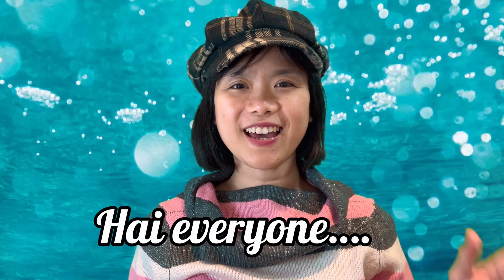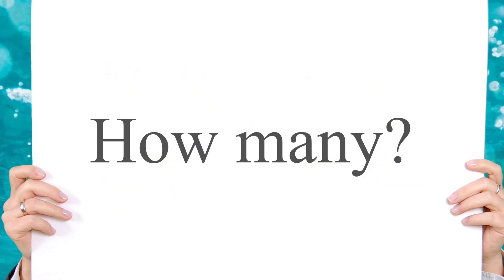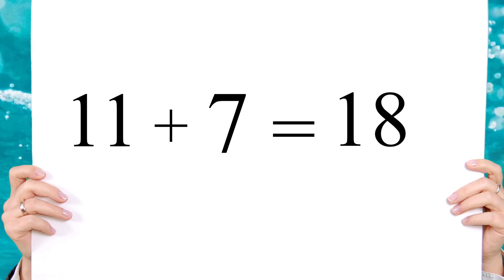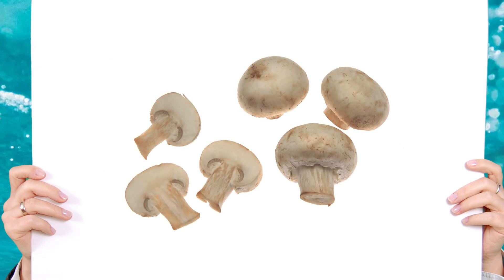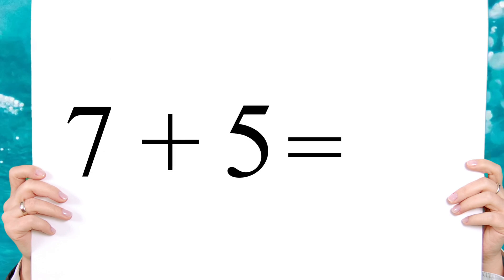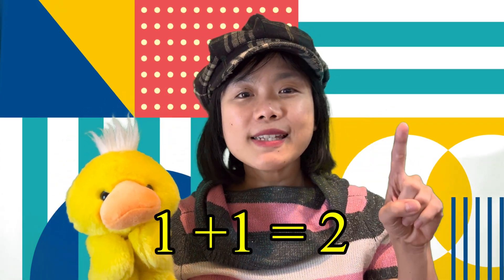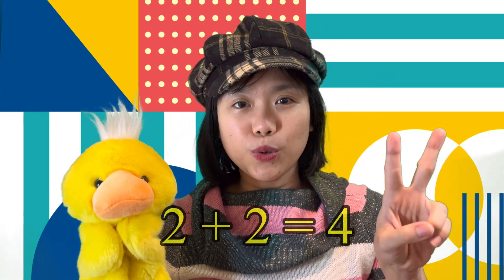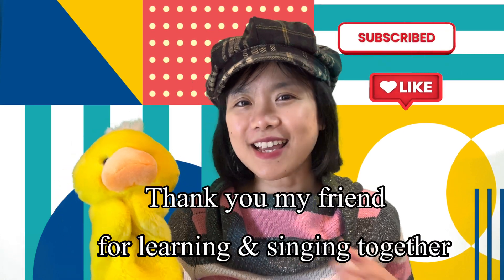Learn Basic Math - Counting in English - Addition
This video shows how to solve addition in basic math.
Addition is one of four basic operations of arithmetic.
There are illustrations from PNG Egg to help children to solve mathematical problems.
Background music from Kinemaster.

Video chapters:

0:00   video opening

0:50   Math questions and answers, how to solve additions
4:00   we also sing an adaptation of Indonesia nursery rhyme "Satu Ditambah Satu Sama Dengan Dua" in English (One Plus One Equals Two)

The aim for this video is to help children learn numeracy skill.

Miss Ann & The Duck